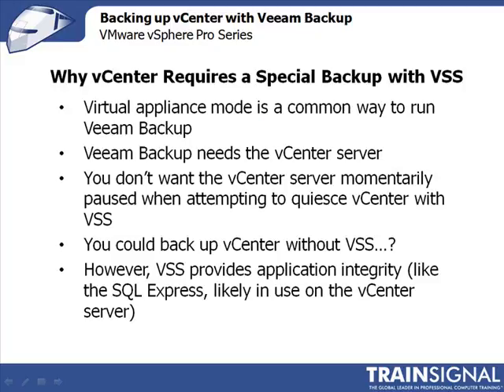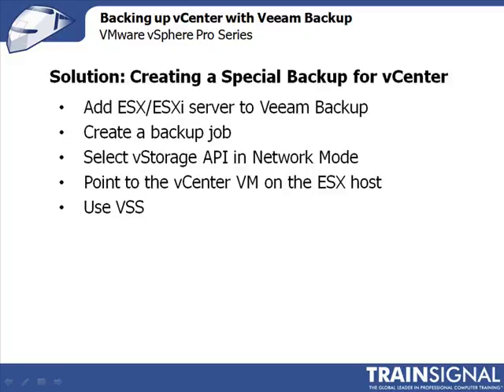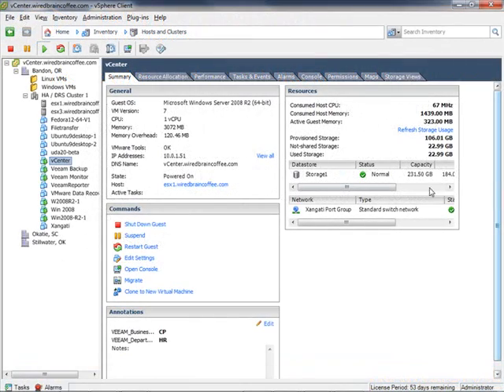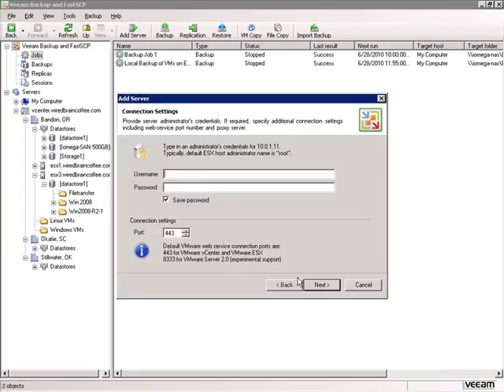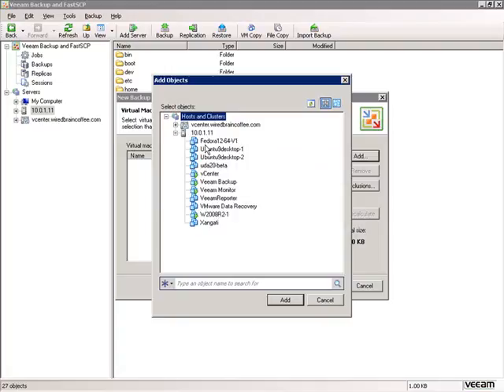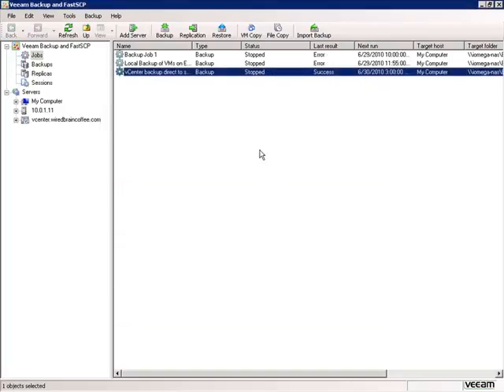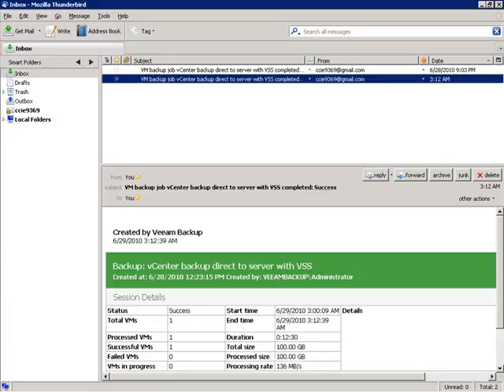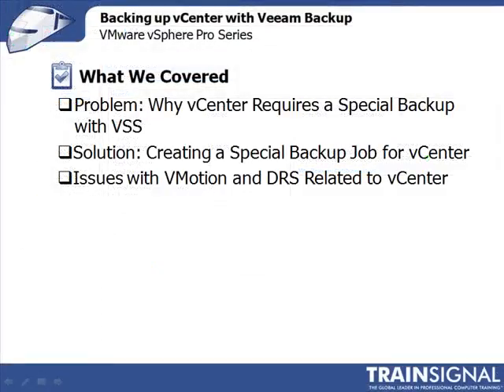08 Backing up vCenter with Veeam Back up and VSS